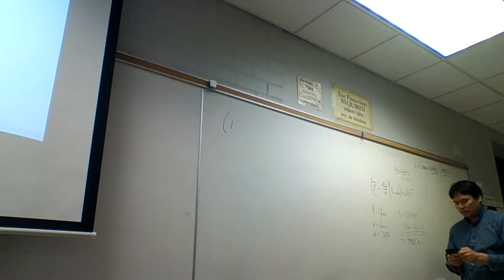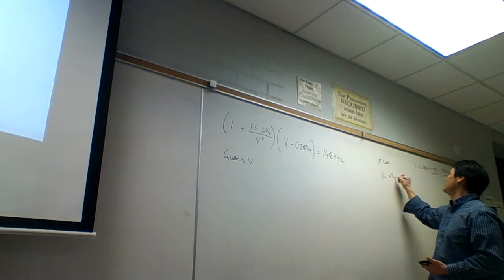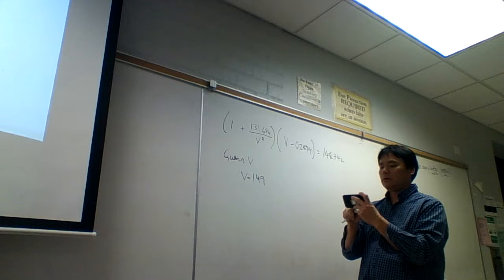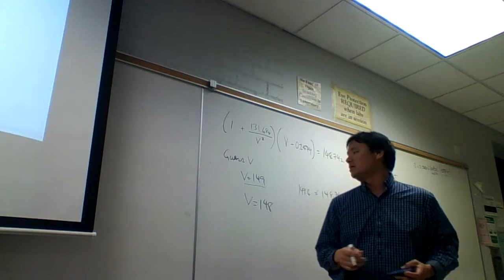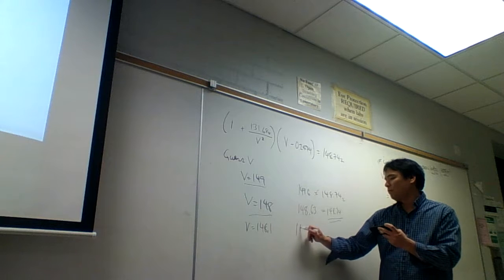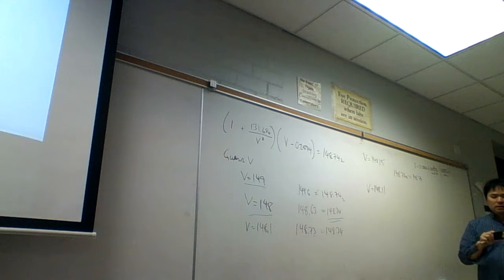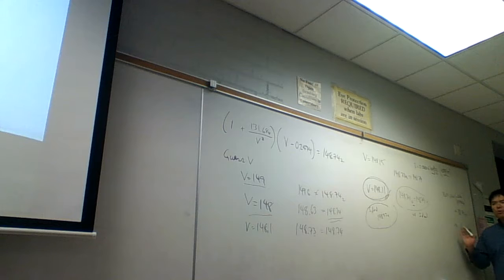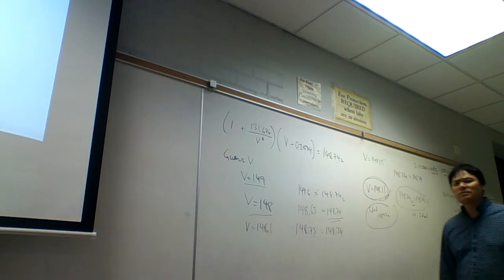Chem 1A 1236 042517 B